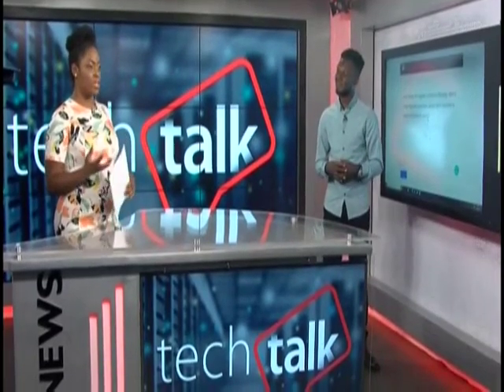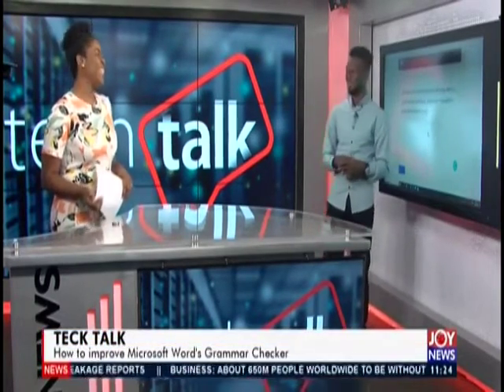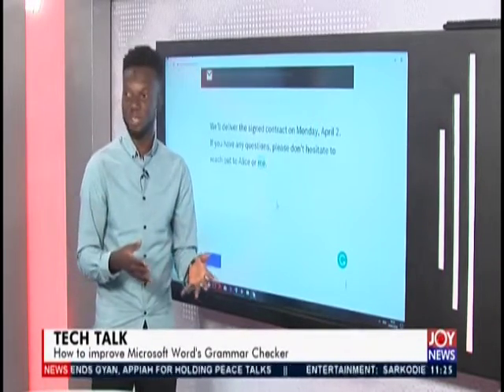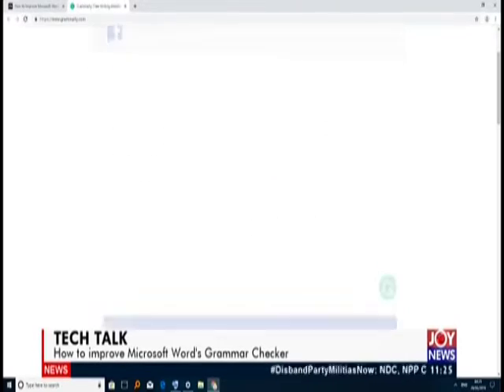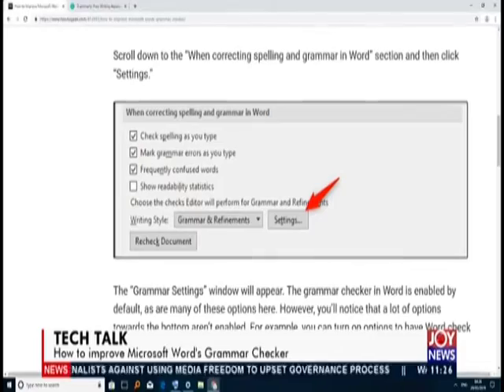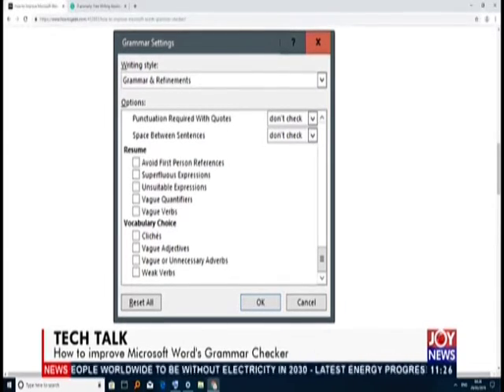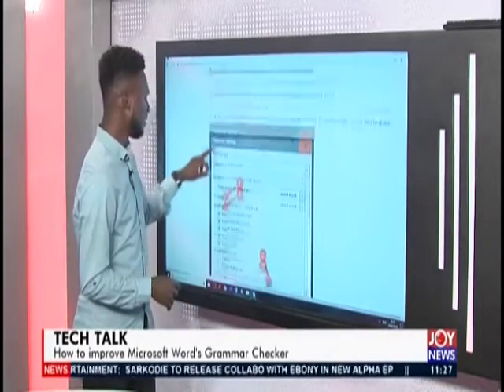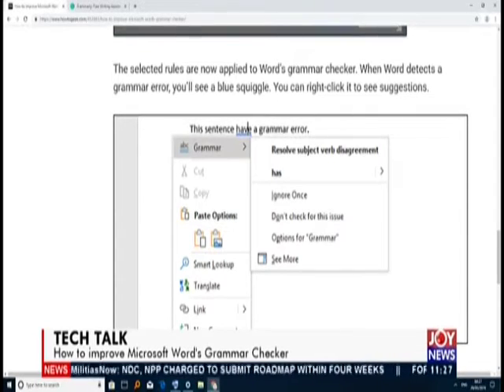Tech Talk: How To Improve Microsoft Words Grammar Checker - JoyNews Interactive (29-5-19)